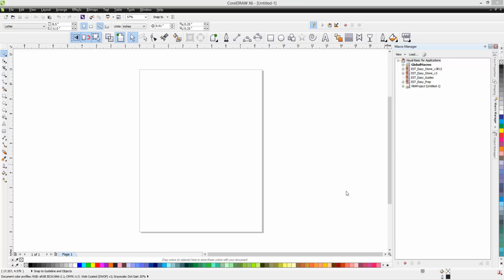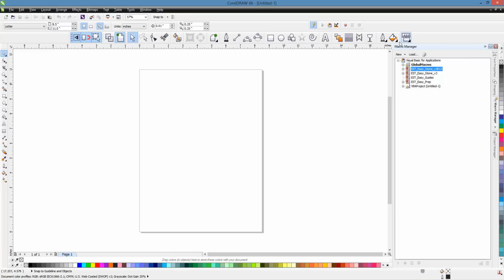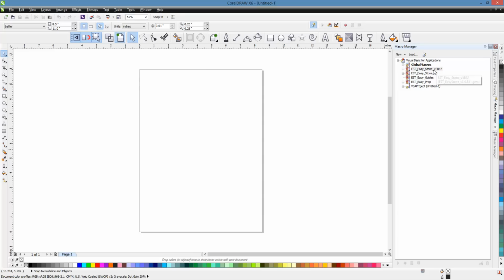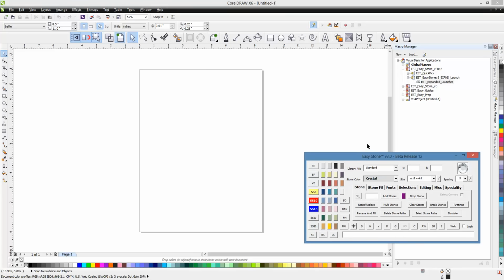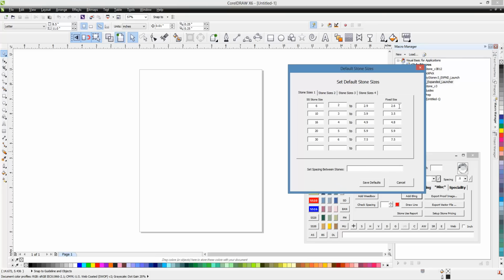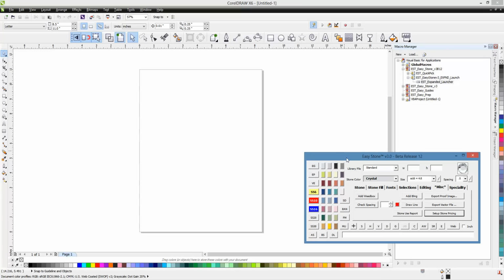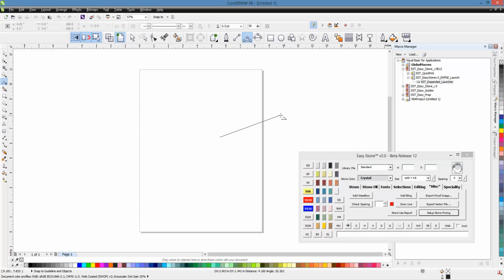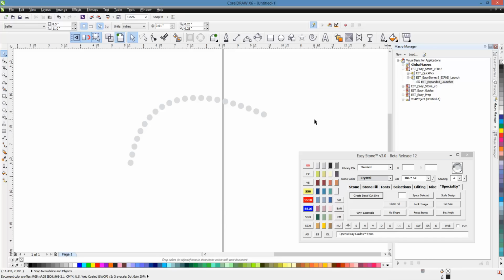Easy Stone™ v3.0 - Beta 12 Quick Look